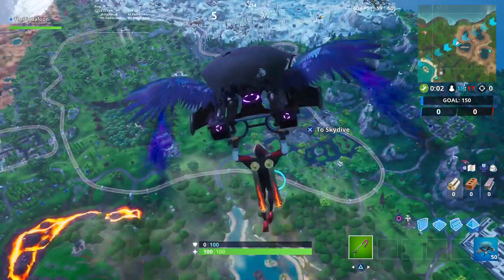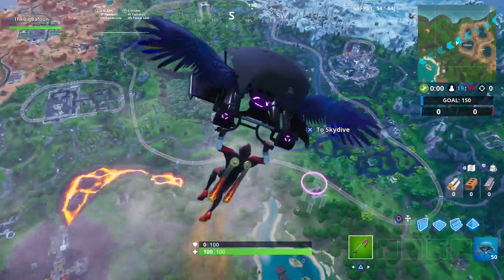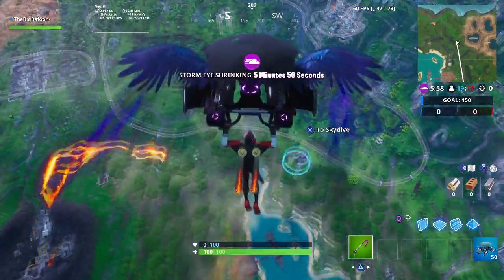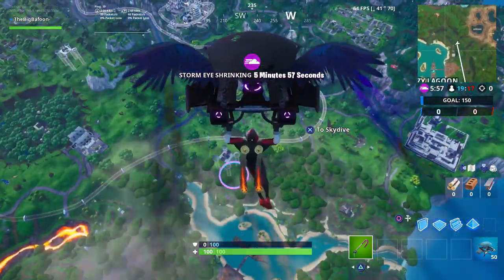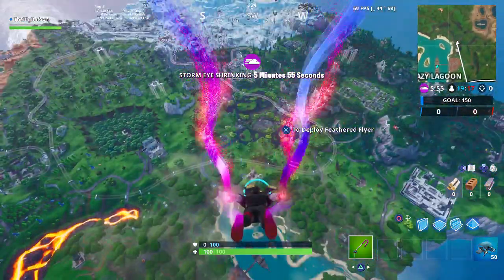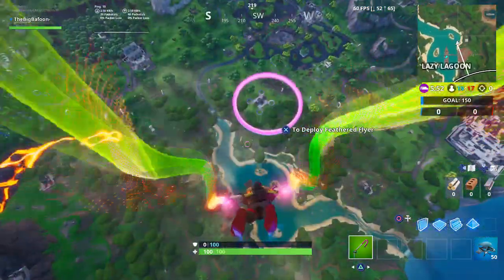Fortnite Fortbyte #70 Location - Accessible by Skydiving through rings Lazy Lagoon Vibrant Contrail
Fortbytes are a series of 100 collectible computer chips available to Battle Pass owners. As you collect Fortbytes, you’ll decrypt a mysterious image. Collect them all to unlock rewards and uncover the secrets of Season 9. Fortbytes cannot be collected after Season 9 ends.

About Fortnite:

Fortnite Battle Royale is a free-to-play battle royale game developed and published by Epic Games. It was released as an early access title for Microsoft Windows, macOS, PlayStation 4, Xbox One in September 2017, and for iOS in April 2018, with plans for an Android version in mid-2018. It is a spin-off from Epic's Fortnite, a cooperative survival game with construction elements (often referred to as its "Save the World" mode).

About Fortnite:

As a battle royale game, Fortnite Battle Royale features up to 100 players, alone, in duos, or in squads of up to four players, attempting to be the last player alive by killing other players or evading them, while staying within a constantly shrinking safe zone to prevent taking lethal damage from being outside it. Players must scavenge for weapons and armor to gain the upper hand on their opponents. The game adds the construction element from Fortnite; players can break down most objects in the game world to gain resources they can use to build fortifications as part of their strategy. The game features limited cross-platform play between PlayStation 4, Xbox One, computer versions, and mobile versions.

The idea for Fortnite Battle Royale came near the release of Fortnite in mid-2017. Following the early access release of PlayerUnknown's Battlegrounds in March 2017 and its rapid growth, Epic Games saw the opportunity to create a battle royale mode out of Fortnite. Unlike PlayerUnknown's Battlegrounds, Fortnite Battle Royale is a free-to-play game, funded by microtransactions. Originally, it was not free and launched it as a gamemode within the original Fortnite game.

The main gameplay for Fortnite Battle Royale follows the battle royale genre's standard format: up to 100 players skydive then deploy a glider from floating buses ("Battle Bus") onto a consistent map, which includes random distribution of weapons, shield, and other combat support features. The goal is to be the last player (or team, if playing in small squads) alive by killing or avoiding other players. Over time, the game's safe zone (representing the eye of a storm that is ravaging the world), decreases in size, and players caught outside the zone will take damage, potentially dying. This directs the surviving players into tighter spaces, forcing player encounters. Players can loot defeated enemies for equipment. Random supply drops will occur during a match, providing random weapons and items.

Fortnite Battle Royale's primary distinction from other battle royale games is the building system. Nearly all objects in the environment can be broken down into materials (wood, stone, and metal), which can then be used to build fortifications of limited durability, such as walls, ramps, floors, and roofs. These objects may be used to help traverse the map, protect the player from gunfire, or slow down progression of other players.

The game is free-to-play, supported by microtransactions that allow players to buy "V-Bucks", the game's internal currency. V-Bucks are also shared with the main Fortnite "Save the World" game, which offers players the opportunity to earn V-Bucks by completing missions or daily quests. V-Bucks can then be used to buy cosmetic improvements to the player (heroes, character and weapon skins, and emotes). V-Bucks can also be used to buy Battle Passes which accelerate the rate that a player increases their Tier within the game's "seasons" (each season lasting a few months). By raising their tier, they gain automatic rewards of cosmetic items typically around a theme. Players can still increase tiers without a Battle Pass, albeit at a slower rate.